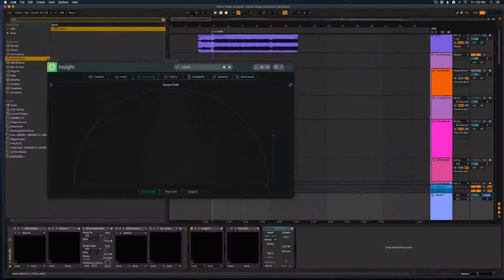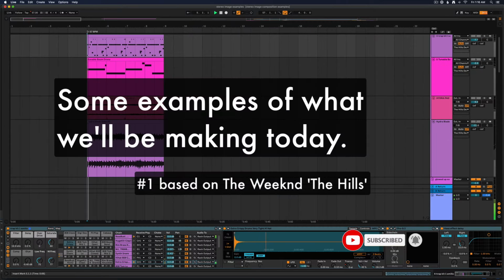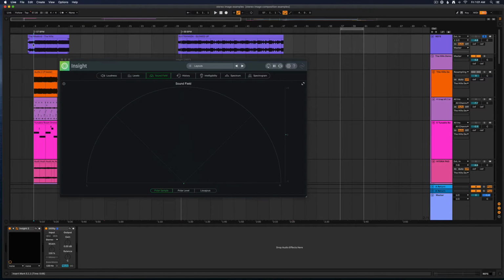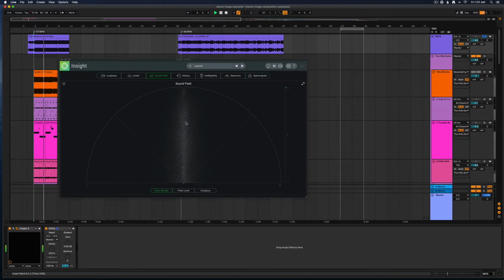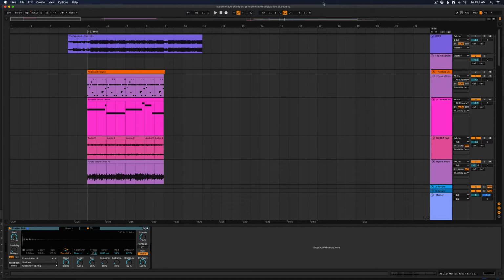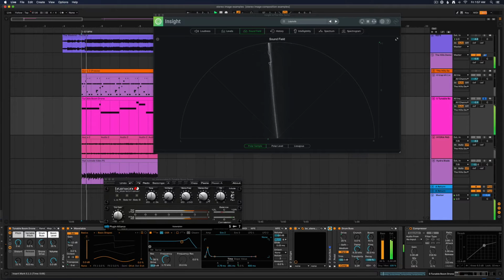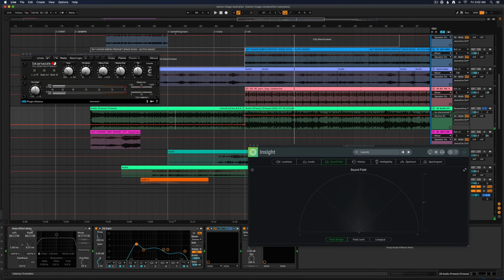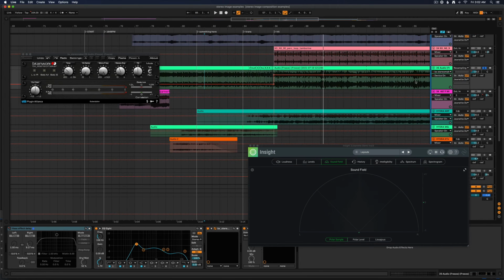How The Weeknd, Kaytranada, Kelly Lee Owens, & Haider Compose Using Stereo Image // Patreon Clip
→ You make music and want the sounds I use? Get them here:
(both free and paid options)